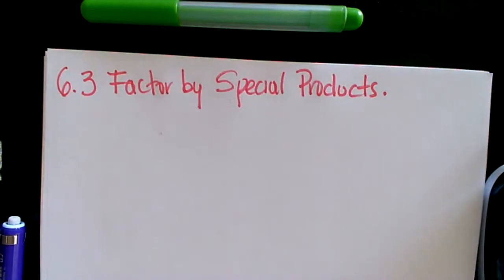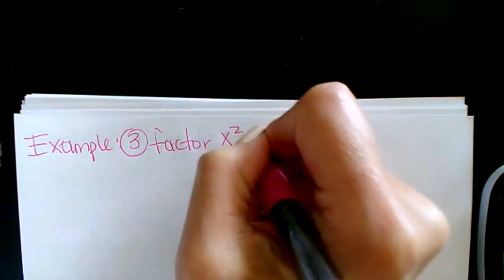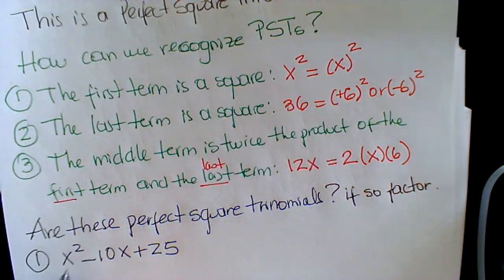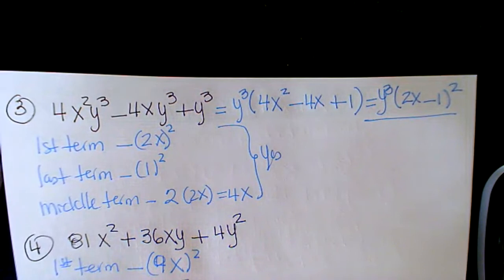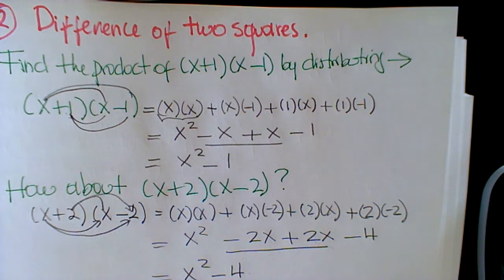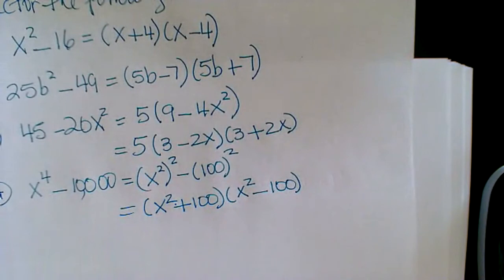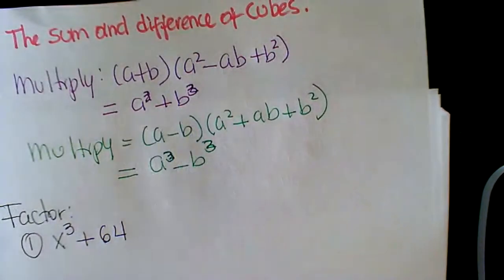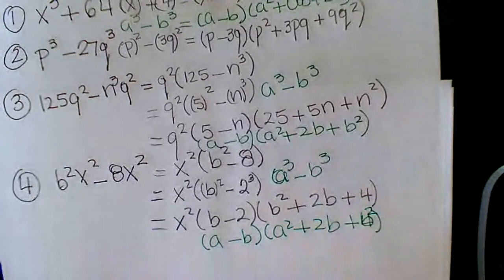Lesson 6.3 factor by Special Products